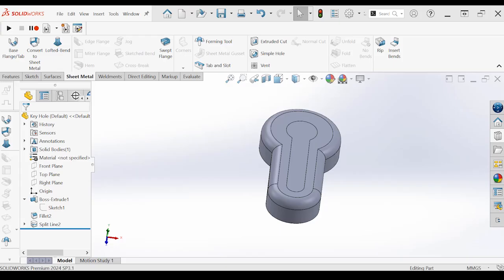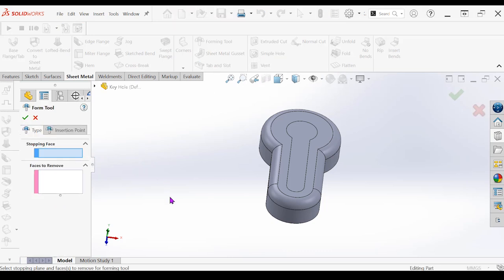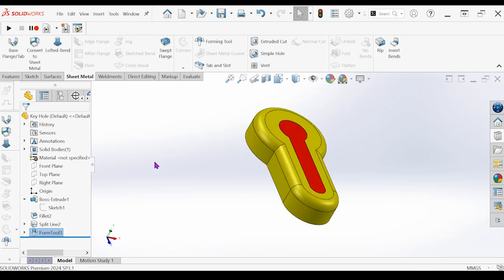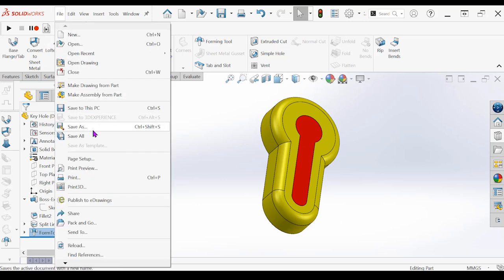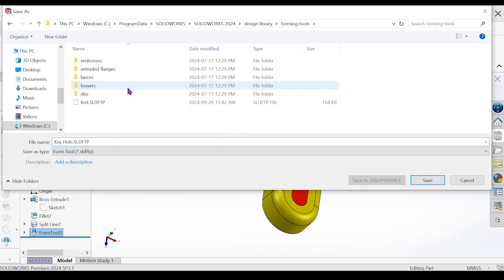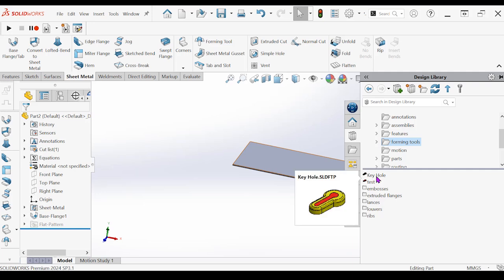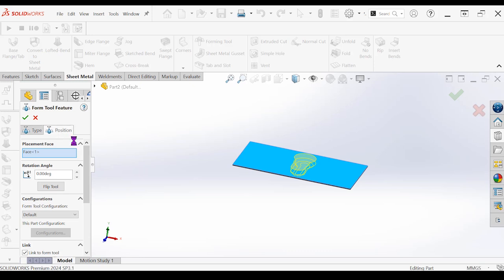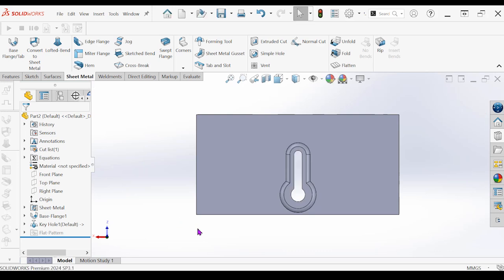How to Create a Custom Forming Tool Using SolidWorks Sheet Metal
Learn how to create a custom forming tool in SOLIDWORKS Sheet Metal with this quick tech tip from CAD Micro! Perfect for designers looking to add unique, custom shapes to their sheet metal projects, this tutorial guides you through the entire process step-by-step. Boost your sheet metal skills and streamline your design workflow with this helpful guide!

to learn more about our services!